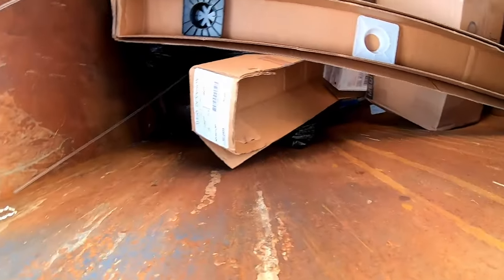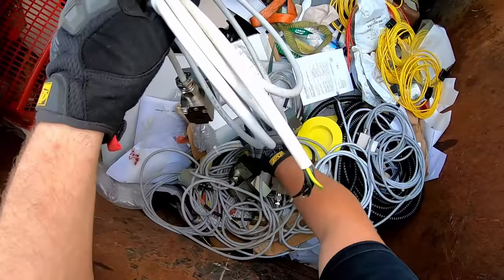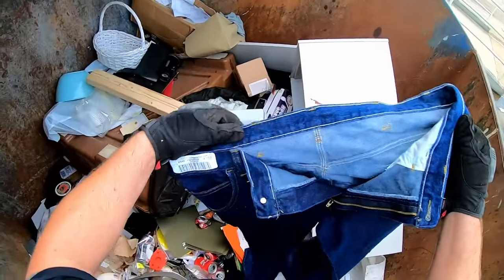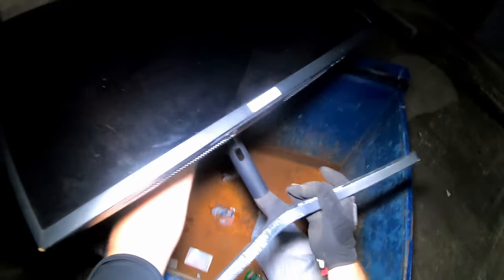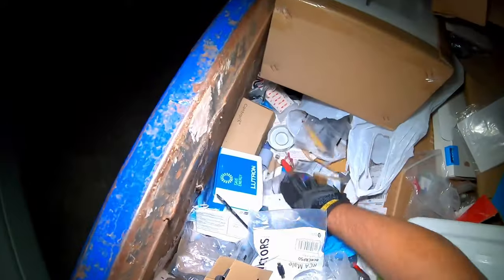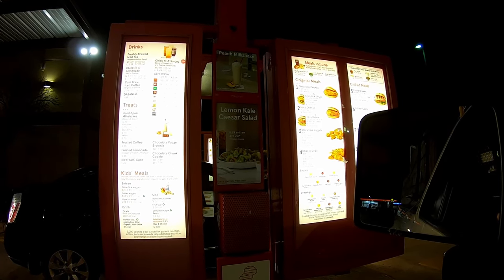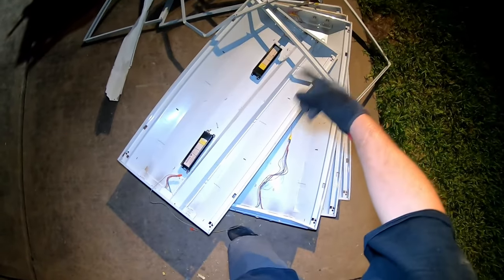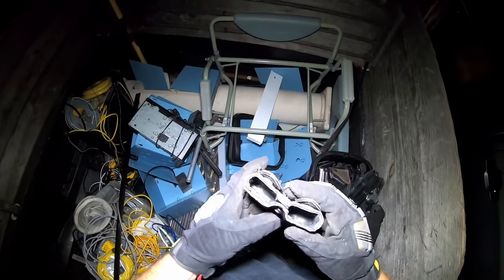Dumpster Diving "Jesus Christ Superstar!"